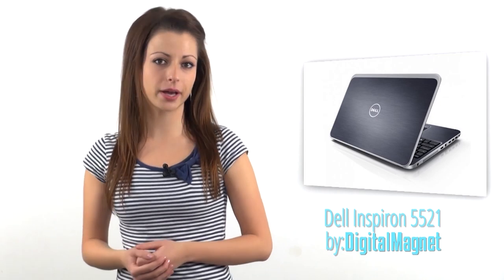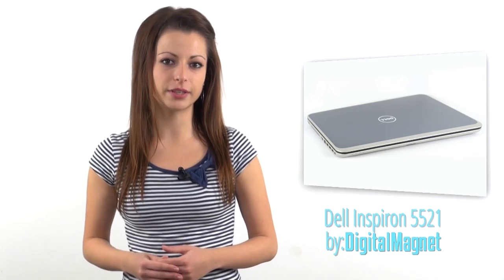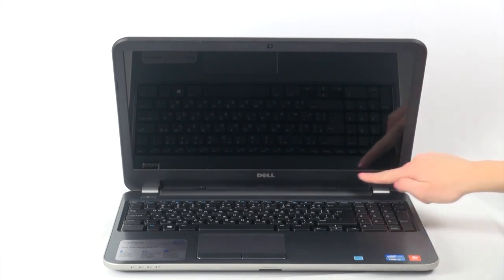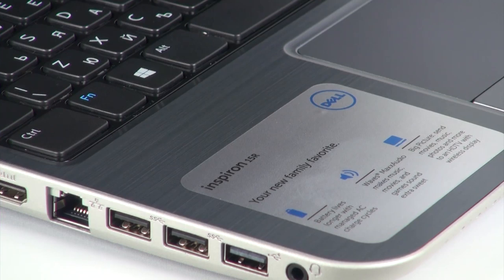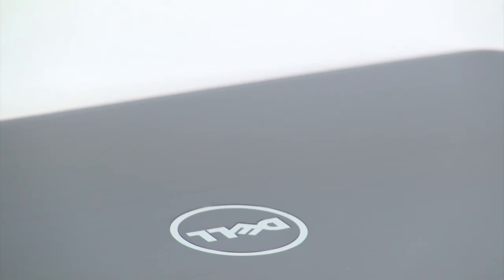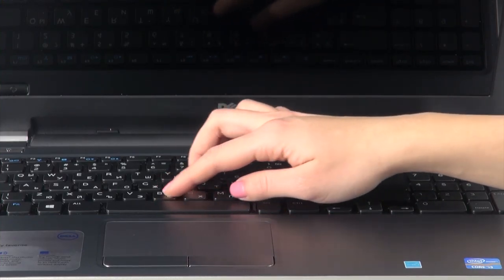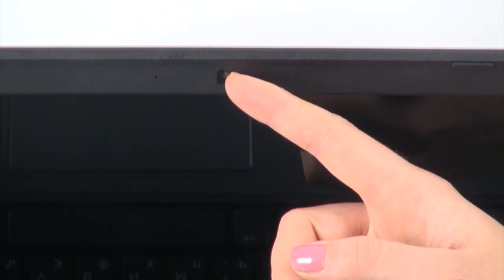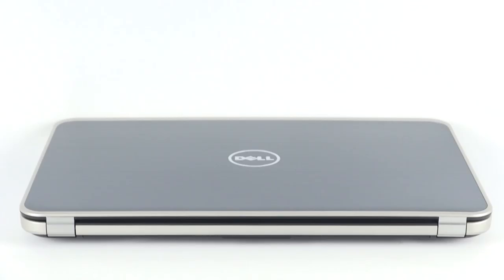Dell Inspiron 5521 Video Review by DigitalMag.net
Laptops have already become all-purpose machines. We use them to work and play: watch videos, play games, complete business tasks, create projects and many more. In this multifunctional spirit I am going to show you a laptop that fits the profile both of powerful entertainment machine at home and makes a great business assistant too. Digital Magnet presents Dell Inspiron 5521.
This machine can also be loaded with the 3rd gen IntelCore i3, i5 and i7

Our test sample impressed with its appearance. The unique design comes with the smooth brushed blue surface of the case. Its shape and the nice blue color are underlined by the bright rim along the notebook edges.

The display features a 15.6'' LED backlit display that is offered in HD and FullHD resolution respectively with True Life technology or Anti-Glare technology. The multimedia experience is further enhanced thanks to the stereo speakers that feature Waves MaxxAudio 4 processing.

The CPU selection is totally up to you. The options are various: Inel Celeron, or Intel Pentium respectively at 1.5GHz or 1.4GHz. This machine can also be loaded with the 3rd gen IntelCore i3, i5 and i7. The last one comes with 4MB of cache and its performance can be boosted up to the working frequency of 3GHz. The best news is that you can equip this machine with up to 1TB of hard drive space at 5 400rpm.

The RAM can reach the capacity of 8GB shared dual channel DDR3 memory @ 1600MHz. The graphics are delivered by 1GB AMD Radeon HD or you can also put integrated Intel HD Graphics 4000 with Ivy Bridge processor.
The RAM can reach the capacity of 8GB shared dual channel DDR3 memory @ 1600MHz